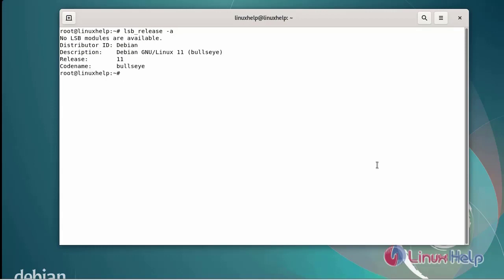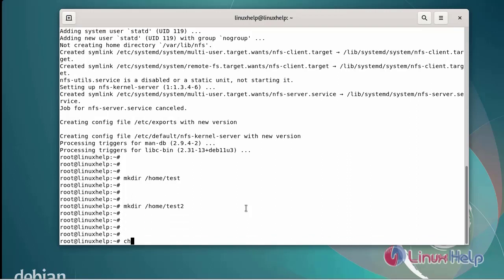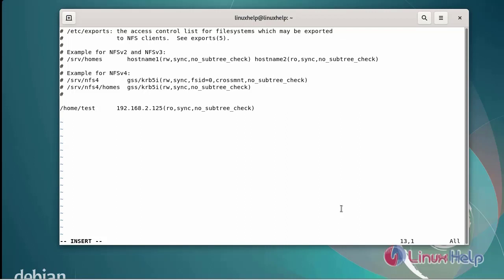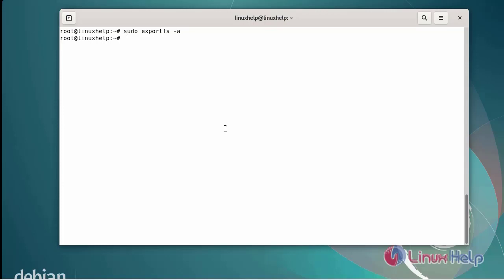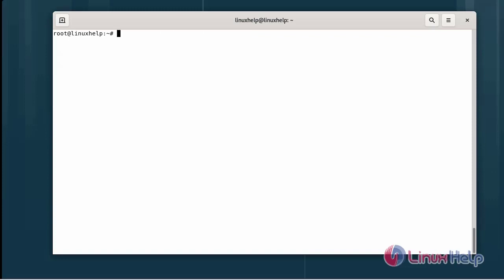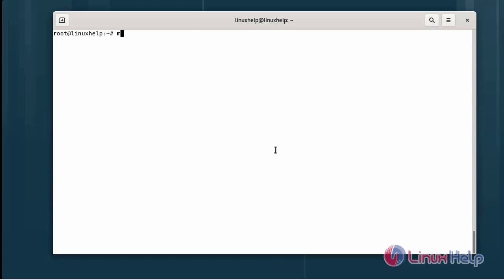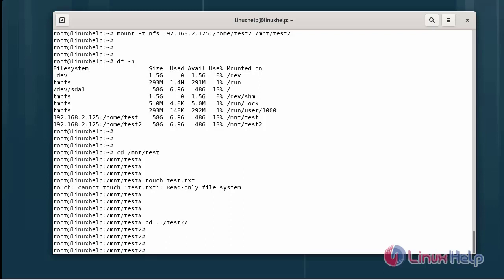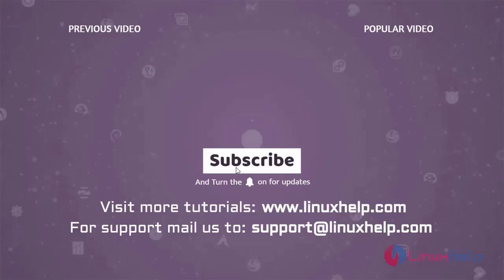How to install and configure NFS on Debian 11.3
Network File Sharing (NFS) is a protocol that permits you to share directories and files with other Linux clients through a network.